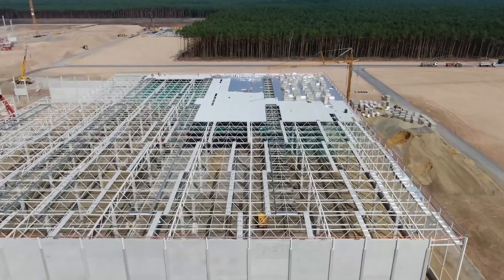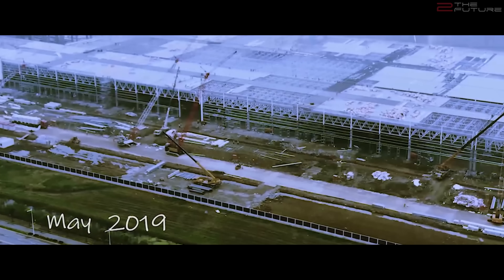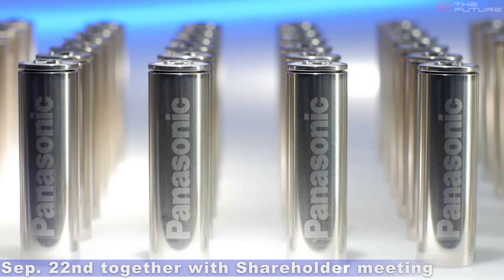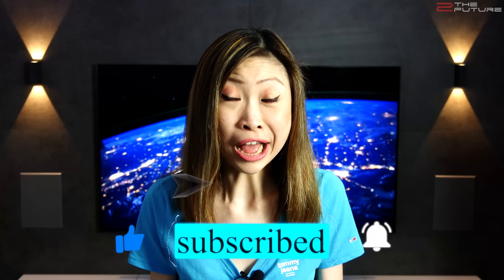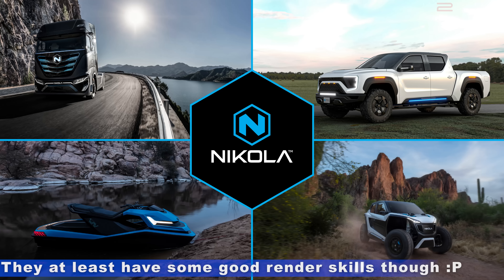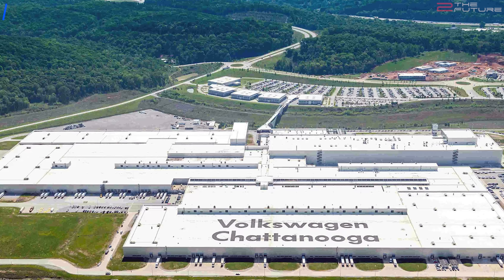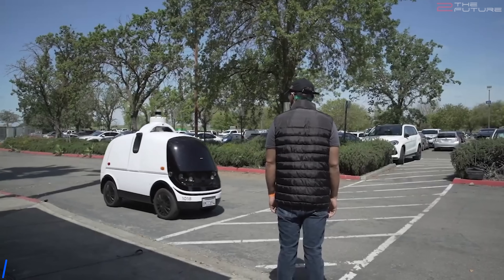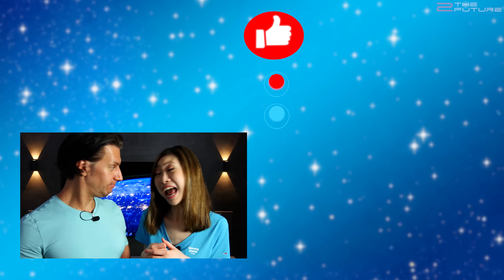Elon Teases Battery Day & Giga Texas / Giga Berlin Update!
0:00 Intro: We discuss news on Tesla battery production, Model S plaid, predictions for Tesla battery day, as well as Giga Texas and Giga Berlin progress.
1:05 Tesla Gigafactory near Berlin, Germany, is being built at high speed to ensure Tesla Model Y production starting in Europe and maybe even in-house Tesla battery production.
1:59 Tesla Model Y assembly lines are being installed at Giga Shanghai, and the Chinese demand for Tesla cars continues to rise.
2:38 As for Giga Texas update, groundbreaking of Tesla Gigafactory near Austin is expected soon. Giga Texas will be responsible for Tesla Semi and Cybertruck production, as well as Tesla battery production.
3:00 Elon Musk is going to reveal Tesla battery technology breakthrough on the Tesla battery day. Elon might also reveal a Tesla Model X new design and the plaid version of Tesla Model S.
5:15 The 5 for 1 stock split of the Tesla stock will make the Tesla stock price more attractive to more people.
6:05 Hyundai declined to work with Nikola Motor on fuel cell vehicles.
7:05 Hyundai launched a new EV brand called Ioniq.
8:24 VW plans to start in-house battery production for their electric cars at their US factory.
8:49 CATL plans to include battery cells into the chassis of the car and boost their electric car's range to over 500 miles.
9:16 Lucid plans to build an SUV and a pickup truck besides their Lucid Air sedan.
9:41 The Nuro autonomous delivery bots are being increasingly used in Houston.
10:04 Japan wants to launch flying air taxis commercially by 2023, and a new eVTOL trial started in New York.